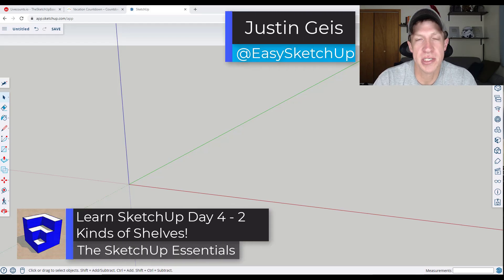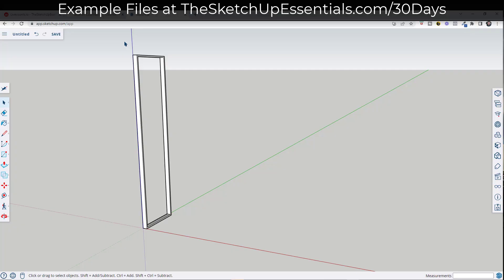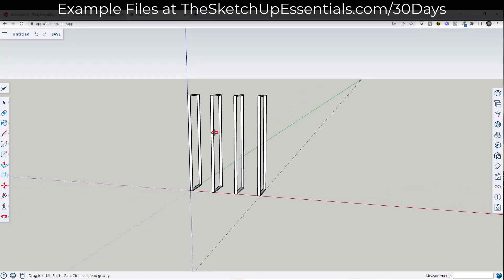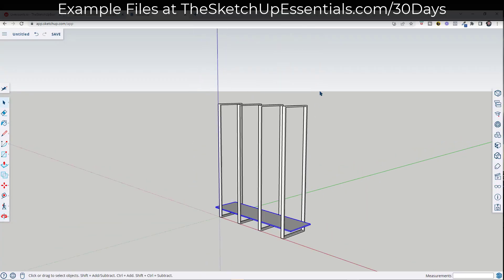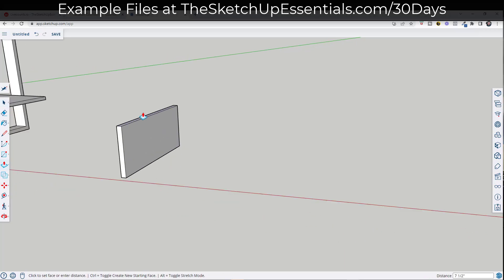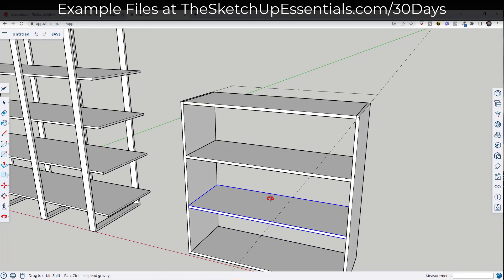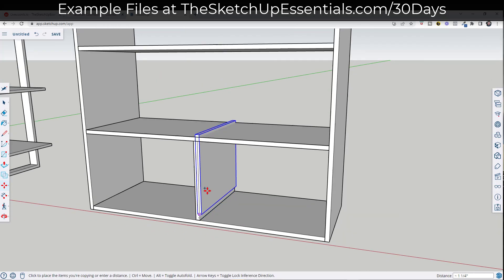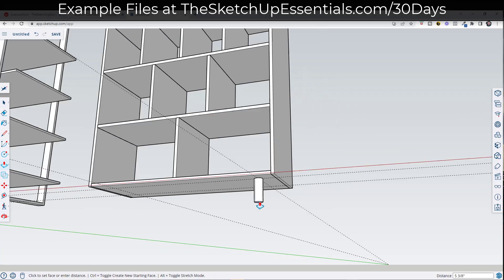Learn SketchUp in 30 Days DAY 4 - Modeling Shelves!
In today's video, we'll learn about modeling with arrays, spacing objects, splitting edges, and moving connected geometry by modeling two shelves!

TIMESTAMPS
0:00 - Introduction
0:11 - Shelf #1 - The Simple Shelf
1:19 - SketchUp Subscriber Battle update
1:45 - Creating copies of our vertical supports
3:04 - Modeling a shelf
4:31 - Creating equally spaces copies of our shelves
5:00 - Shelf #2 - Traditional Shelf
5:45 - Horizontal Shelves
7:15 - Adding vertical dividers
9:10 - Adding outward sloping feet to our shelf
10:23 - How to make legs taper outward
12:43 - Next video in the series